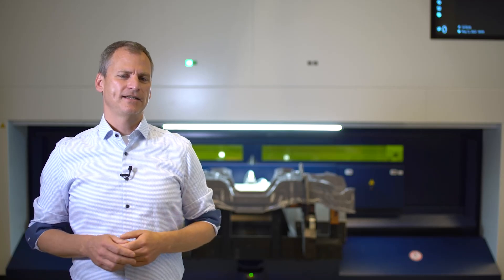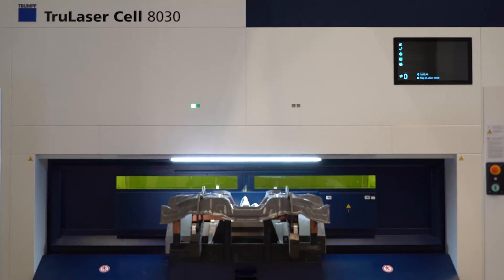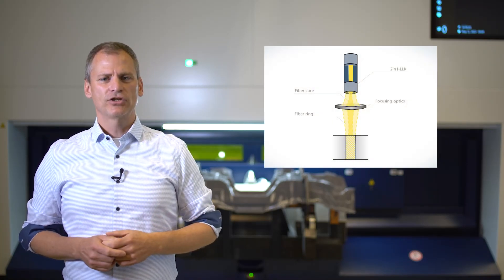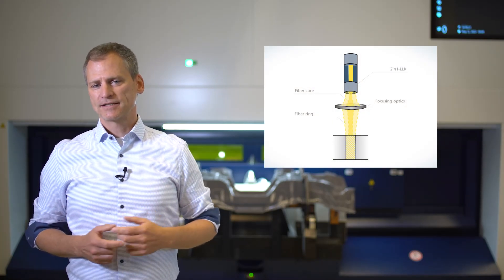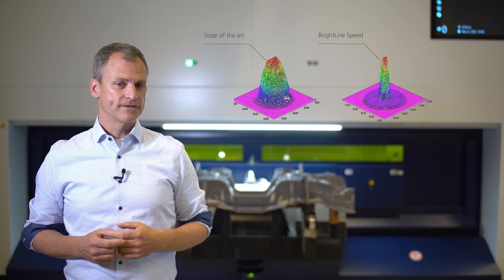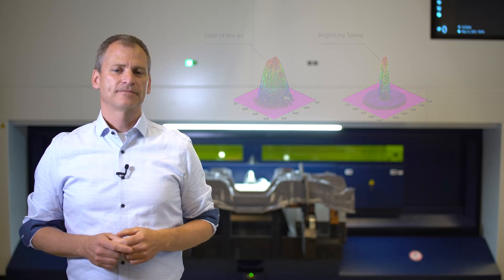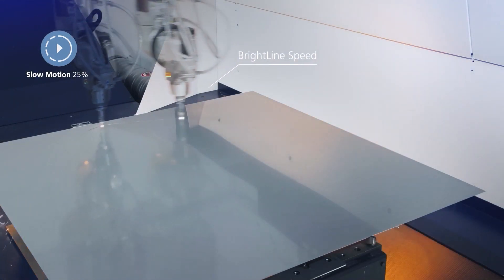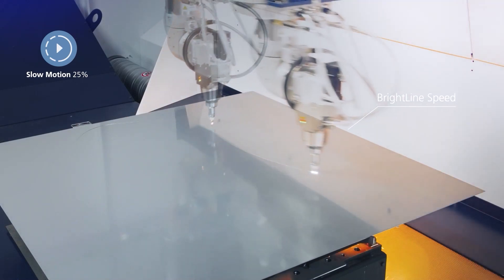TRUMPF: Ask the Expert – BrightLine Speed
Do you want to find out how you can increase your productivity in 3D laser cutting and still minimize your CO2-footprint? Check out this Episode of Ask the Expert and find out how you can enter the next level of laser cutting with BrightLine Speed.